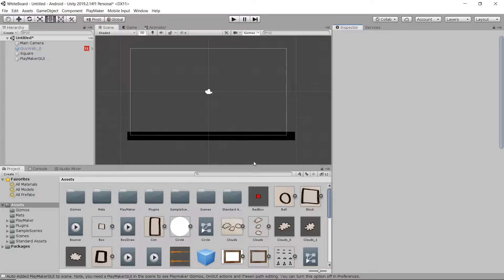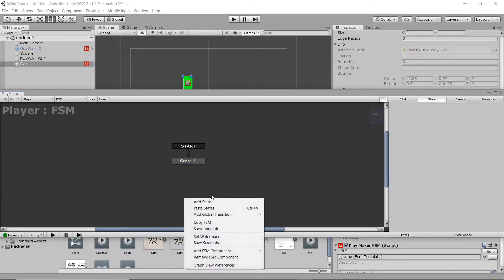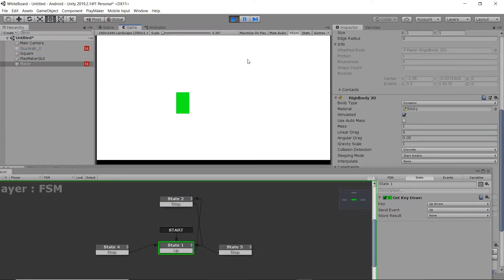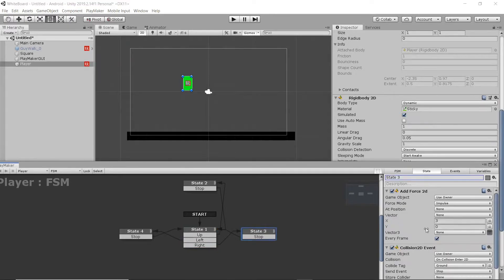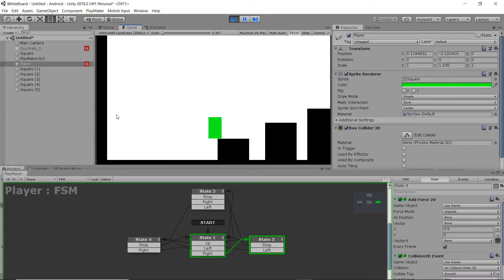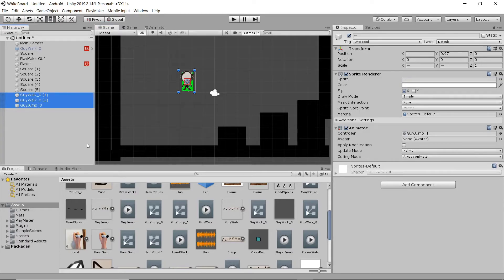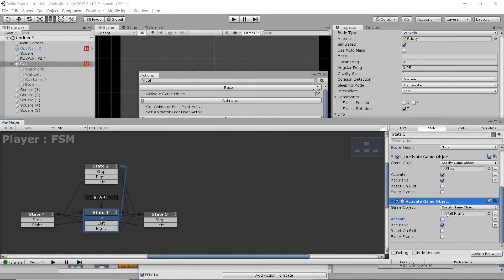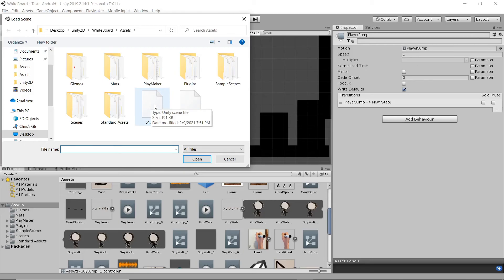Movement and Animation With Playmaker in Unity 3D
A quick look at both movement and animation for a 2D side-scroller set up using Playmaker. I hope you find it helpful. Please Like Sub and Share.